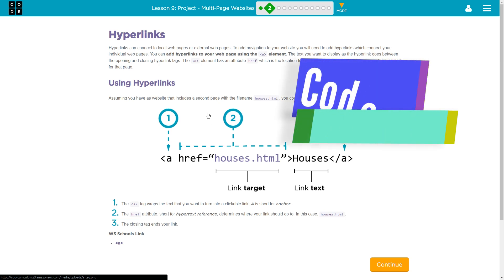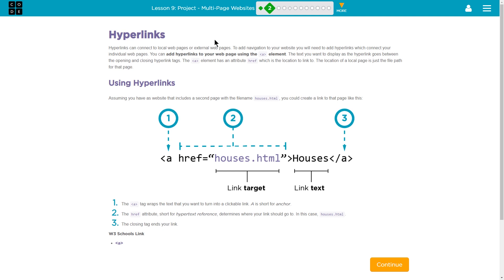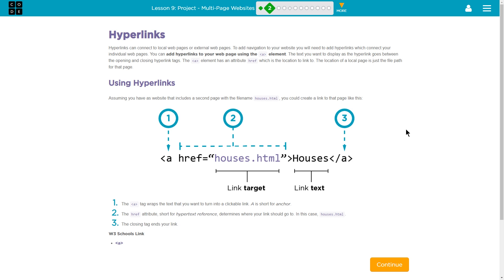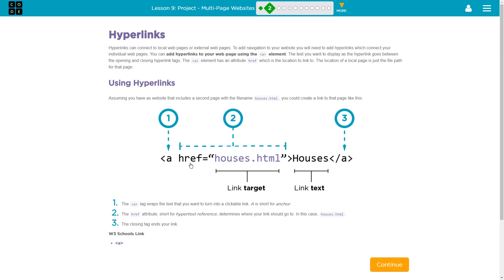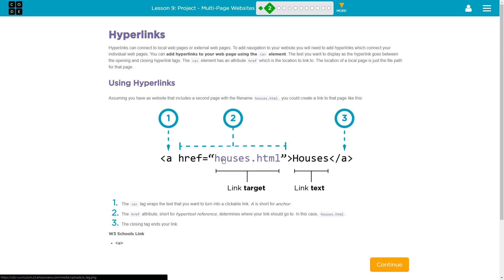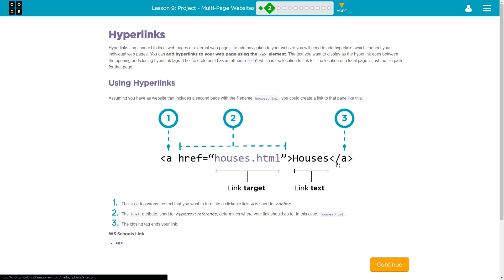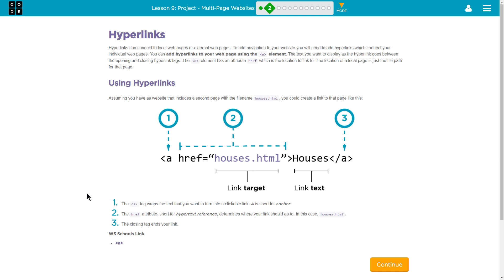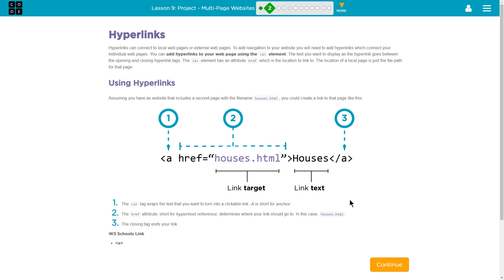Multi-Page Websites Lesson 9.2 Tutorial with Answers - Code.org Web Development